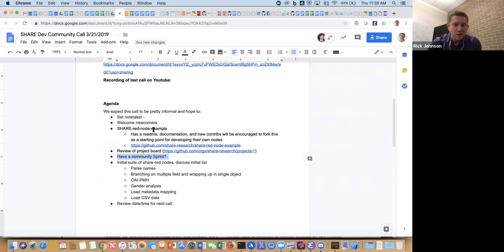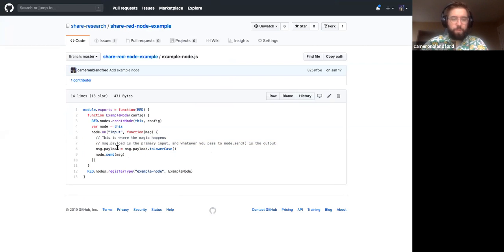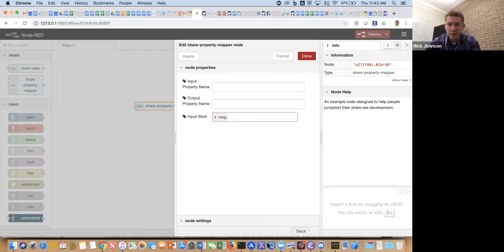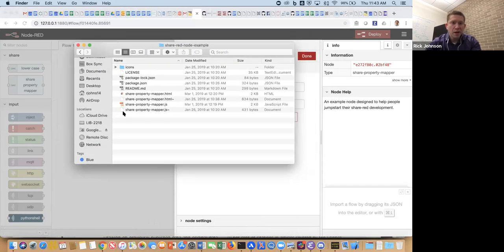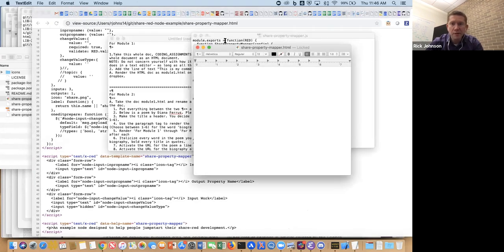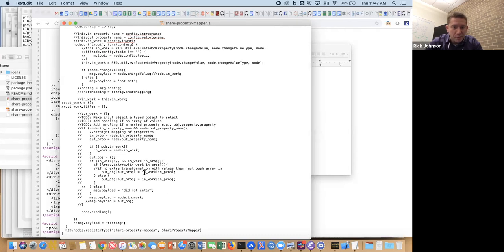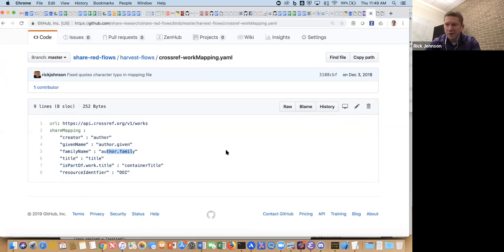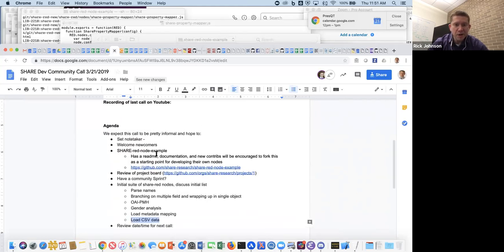SHARE Technical Team Community Conference Call—March 21, 2019